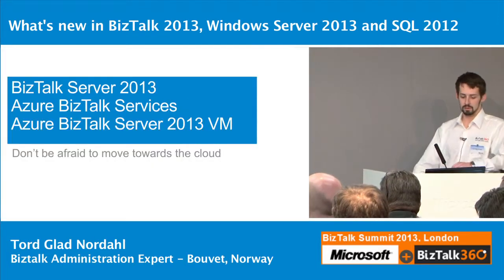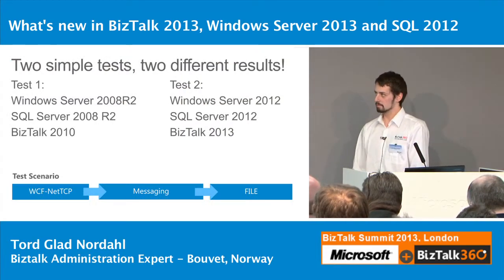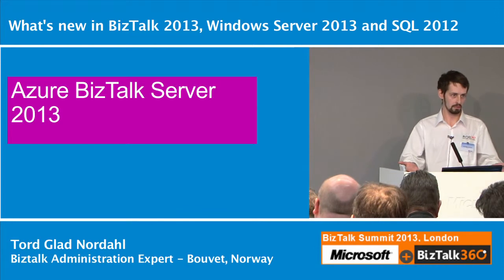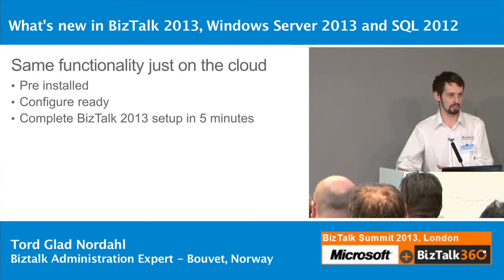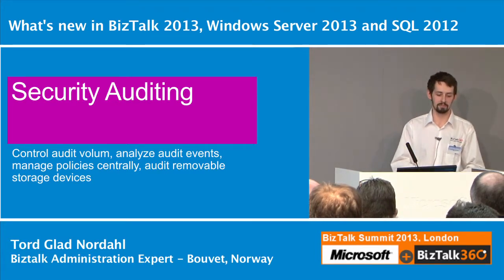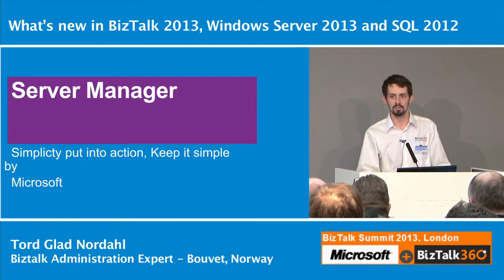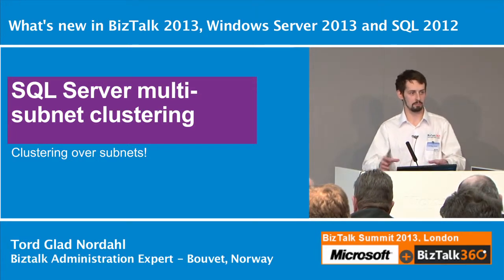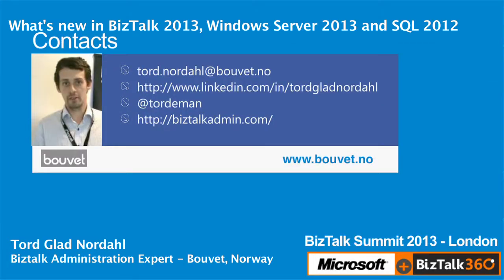What's new in BizTalk Server 2013, Windows Server 2013, and SQL Server 2012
In this video, Tord Glad Nordahl talks about what's new in the (then) BizTalk Server 2013 edition, Windows Server 2013, and SQL Server 2012 edition.